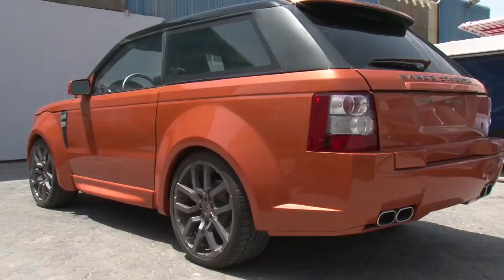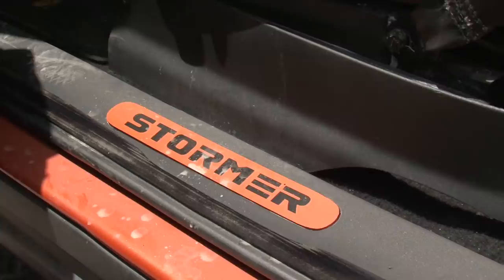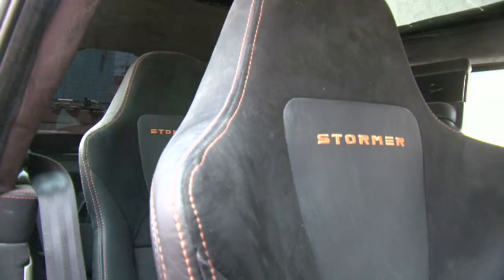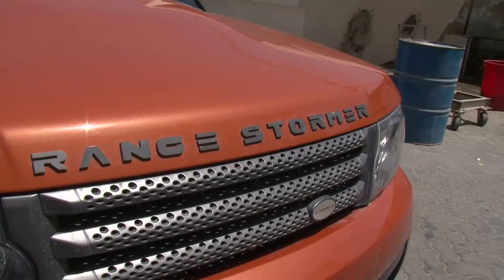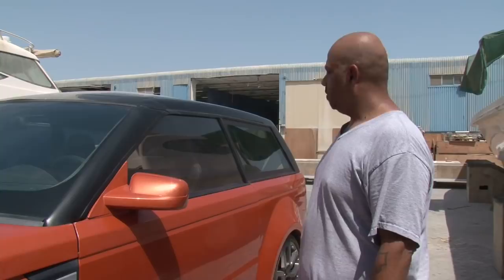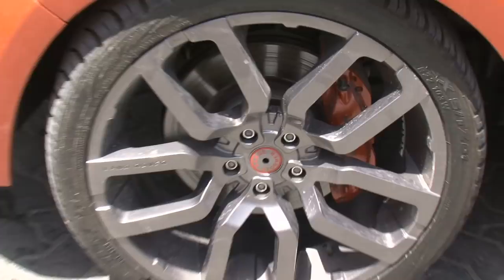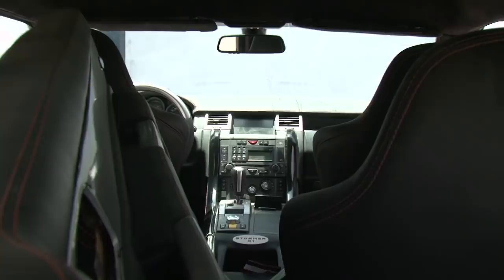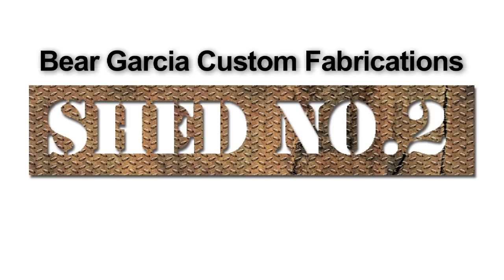West Coast Range Stormer in sad state now in Dubai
Bear Garcia is now building custom cars in Dubai, but he met his old Range Stormer that he built when he was with West Coast Customs. The Range Stormer featured in the TV Series "Street Customs". Its in a poor state now, but Bear will rebuild it.